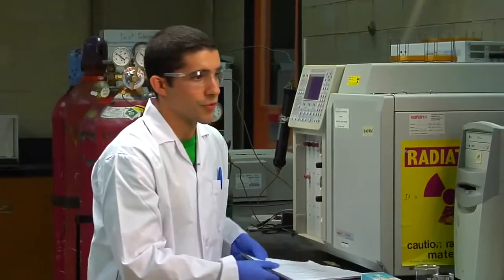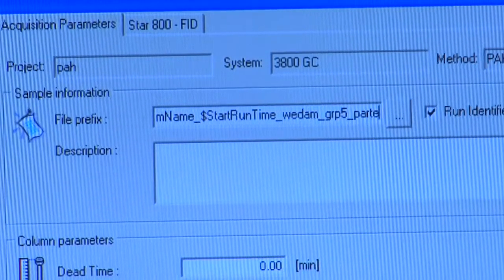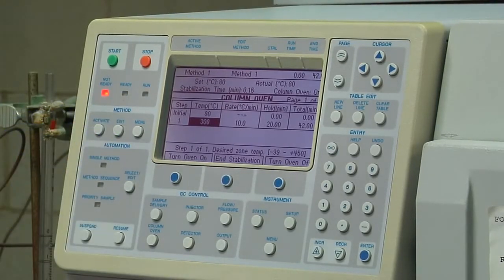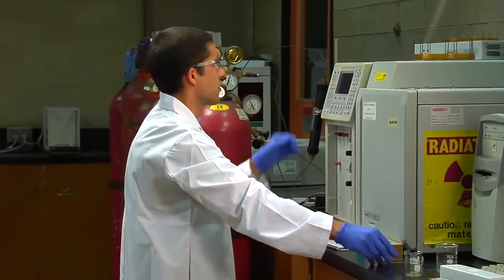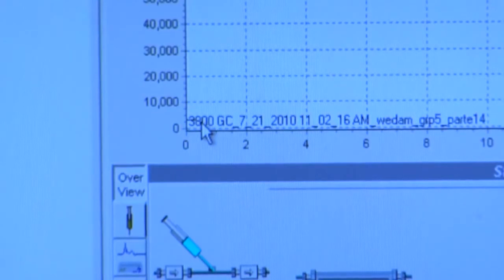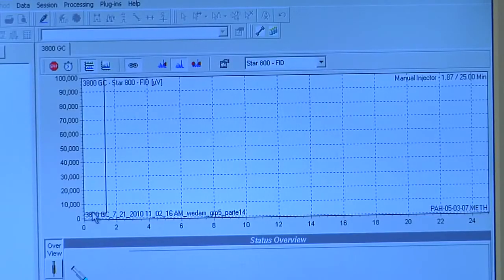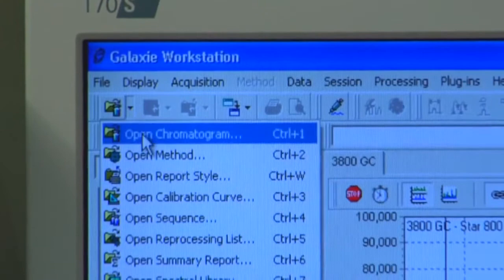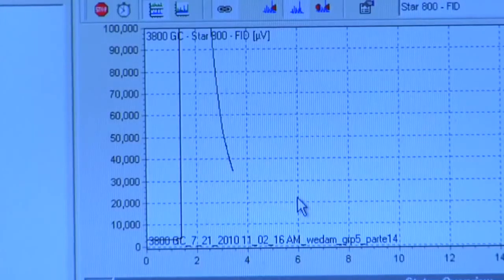Phytochemistryكيمياء العقاقير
كيمياء العقاقير